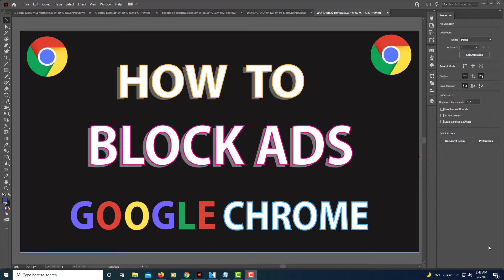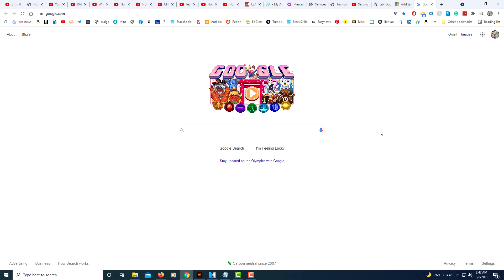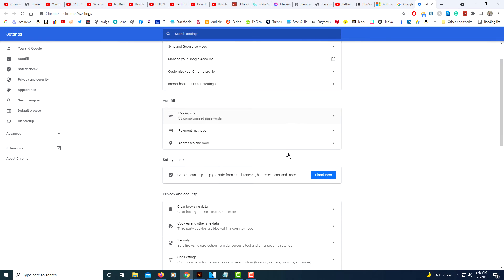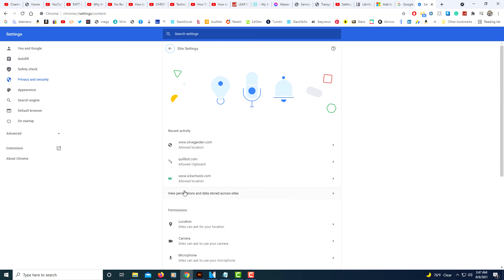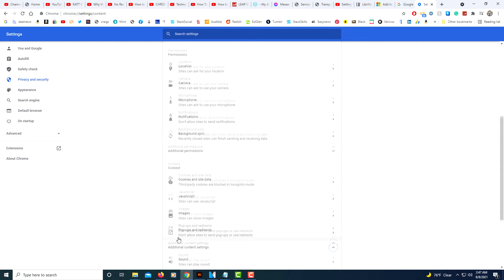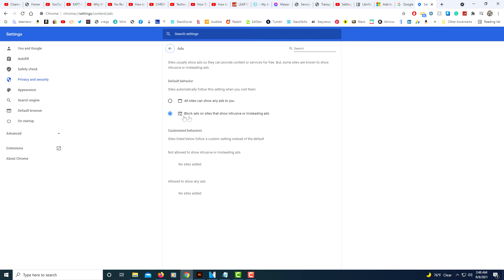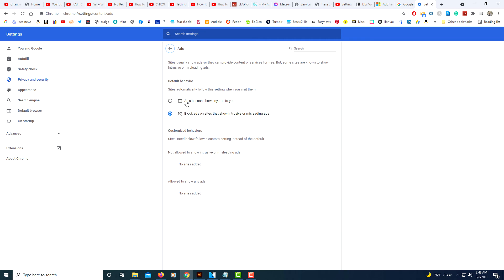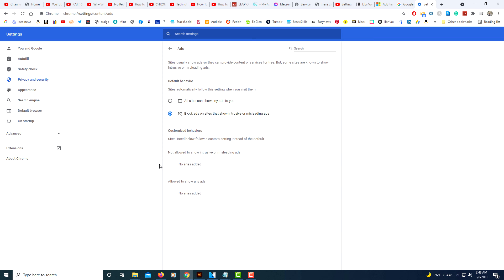Google Chrome: How To Turn Off Ads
This is a video tutorial on how to turn off ads within the Google Chrome browser.

0:00  Intro

0:15  Open Google Chrome.
0:20  Click on the 3 dot hamberger menu in the upper right and select "settings".
0:30   Under the "Privacy and Security" area choose "Site Settings".
0:45   Scroll down and choose "Additional Content Settings".
0:53   Scroll down and choose "Ads".
1:00  Toggle on "Block Ads".